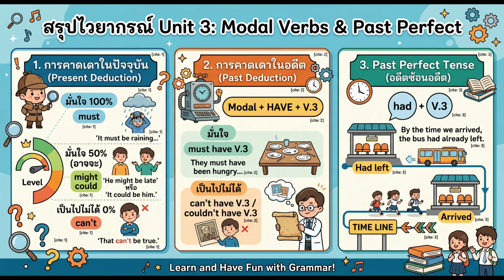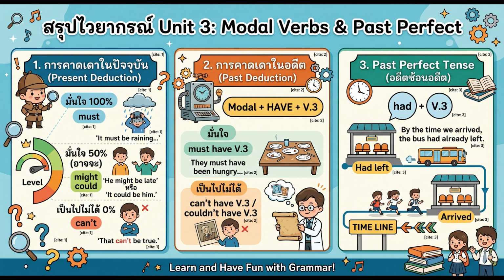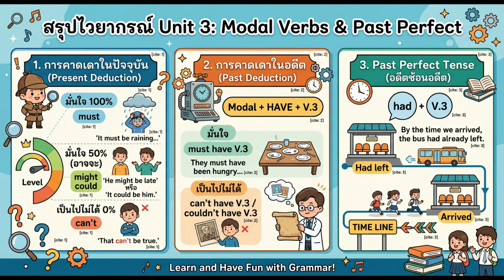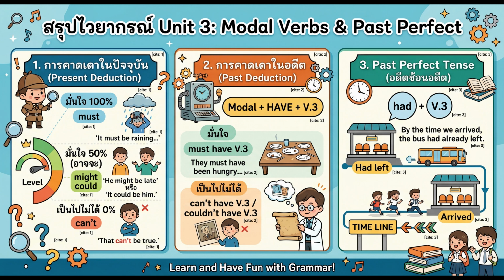M5 Unit 3 Grammar Standard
สรุปเนื้อหาไวยากรณ์ภาษาอังกฤษจาก Unit 3 หัวข้อ "Mysteries" สำหรับชั้นมัธยมศึกษาปีที่ 11 ซึ่งเน้นเรื่องการคาดเดาและการลำดับเหตุการณ์ครับ:

1. การคาดเดาในปัจจุบัน (Present Modals of Deduction)
เราใช้กริยาช่วยเหล่านี้เพื่อบอกระดับความมั่นใจในสิ่งที่เราคาดเดา:

มั่นใจมาก (100%): ใช้ must (ต้อง...แน่ๆ)

ตัวอย่าง: It must be raining because you're all wet. (ฝนต้องตกอยู่แน่ๆ เพราะคุณเปียกไปหมด)

อาจจะเป็นไปได้ (50%): ใช้ might หรือ could (อาจจะ)

มั่นใจว่าไม่จริง (0%): ใช้ can't (เป็นไปไม่ได้) ห้ามใช้ mustn't ในกรณีนี้

2. การคาดเดาในอดีต (Past Modals of Deduction)
เมื่อต้องการคาดเดาสิ่งที่เกิดขึ้นไปแล้วในอดีต โครงสร้างจะเปลี่ยนไปเล็กน้อย

โครงสร้าง: Modal Verb (must/might/could/can't) + have + V.3 (Past Participle)

ตัวอย่าง: They must have been hungry because they've eaten everything. (พวกเขาต้องหิวมากแน่ๆ เพราะกินทุกอย่างเกลี้ยงเลย)

หมายเหตุ: สำหรับการคาดเดาว่า "เป็นไปไม่ได้ในอดีต" คุณสามารถใช้ได้ทั้ง can't have และ couldn't have ### 3. การเล่าลำดับเหตุการณ์ในอดีต (Past Perfect Tense)

โครงสร้าง: had + V.3 (Past Participle)

การใช้งาน: ใช้เพื่อบอกว่าเหตุการณ์หนึ่งในอดีตเกิดขึ้นและจบลง ก่อน อีกเหตุการณ์หนึ่งในอดีต (เปรียบเสมือน "อดีตของอดีต")

ตัวอย่าง: By the time we arrived, the bus had already left. (ตอนที่เราไปถึง รถบัสก็ได้ออกไปก่อนแล้ว)

ข้อแนะนำ: การใช้ Past Perfect จะช่วยให้ผู้ฟังหรือผู้อ่านเข้าใจลำดับเหตุการณ์ได้อย่างชัดเจนว่าอะไรเกิดก่อนเกิดหลัง โดยไม่สับสนกับเหตุการณ์ที่เกิดขึ้นพร้อมกันใน Past Simple Tense

หากคุณเข้าใจหลักการใช้ Modals ทั้งในปัจจุบันและอดีต รวมถึงการลำดับเหตุการณ์ด้วย Past Perfect คุณก็จะสามารถแต่งประโยคอธิบายเรื่องราวลึกลับหรือเหตุการณ์ต่างๆ ได้อย่างถูกต้องและเป็นธรรมชาติครับ!